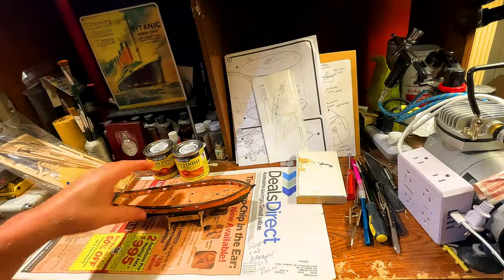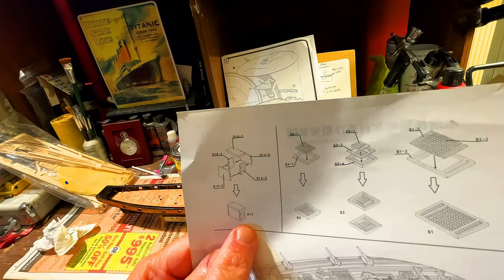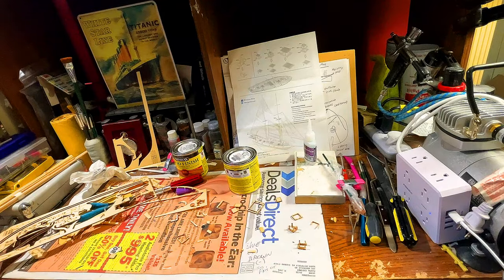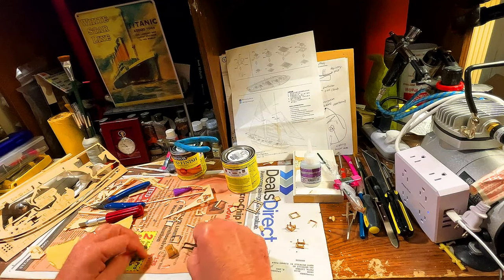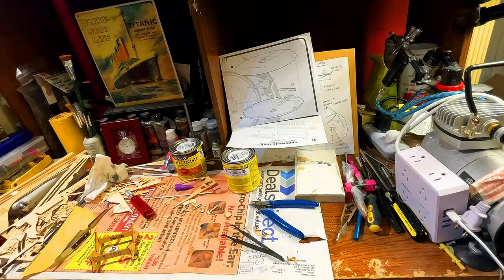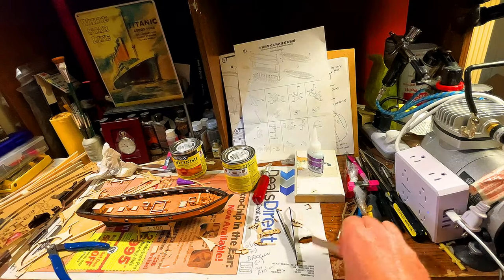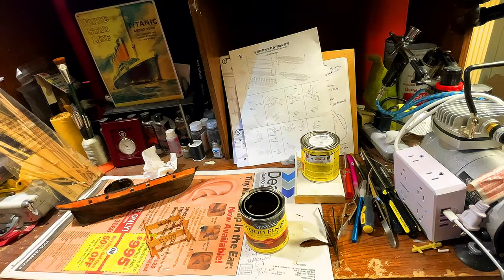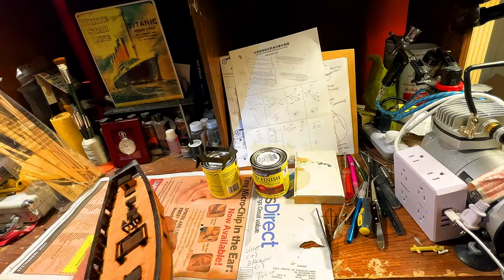Wooden ship model build 1:100 Scale Part-6 The Deck Structures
This video features the deck structures.  I had to get creative due to the fact that many of the pieces shown on the instructions were not with the kit.